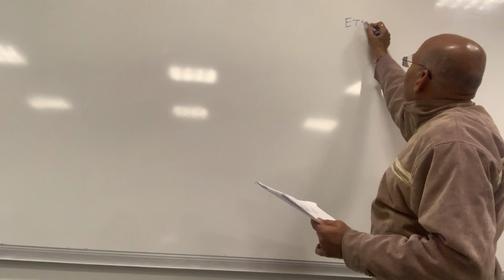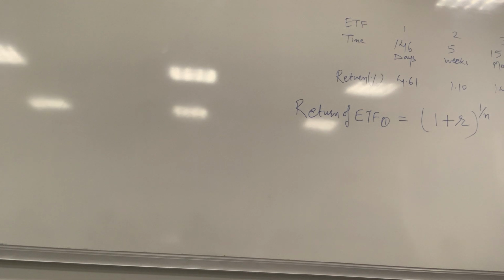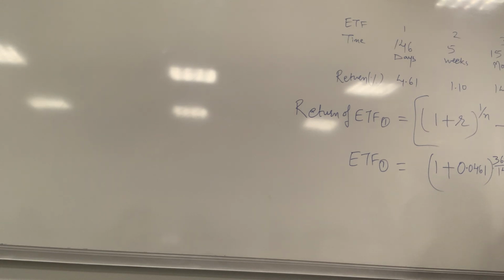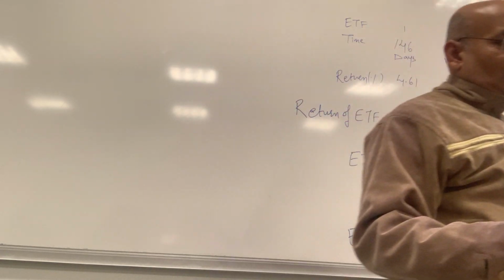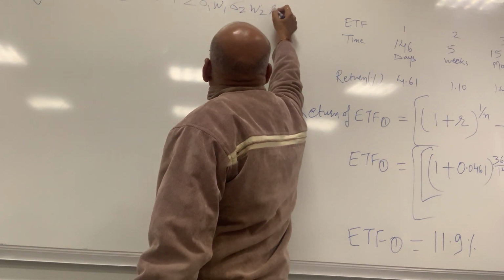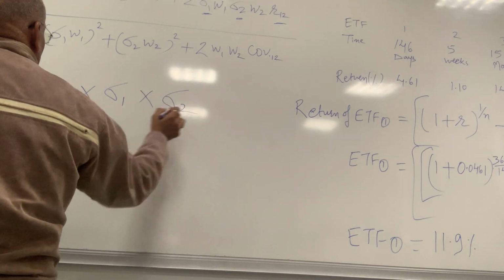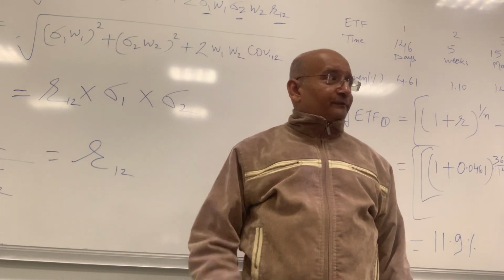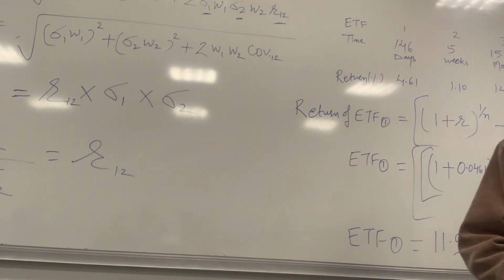IMG 74061-q.5,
Calculations of annualized Return